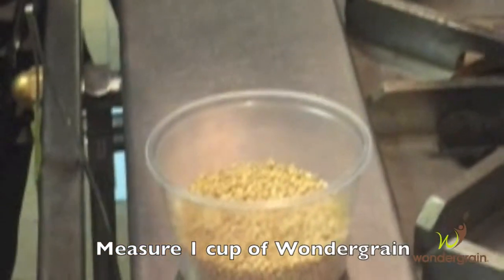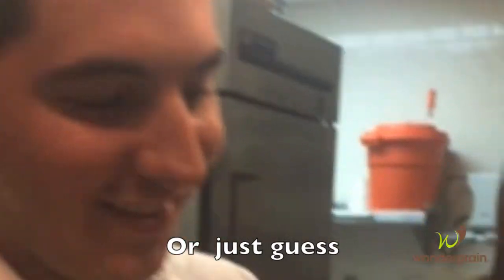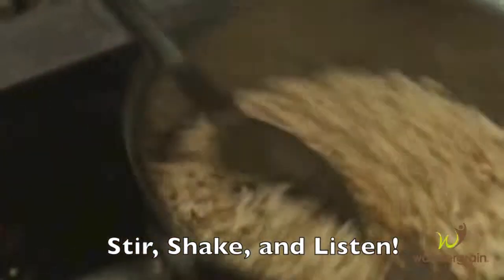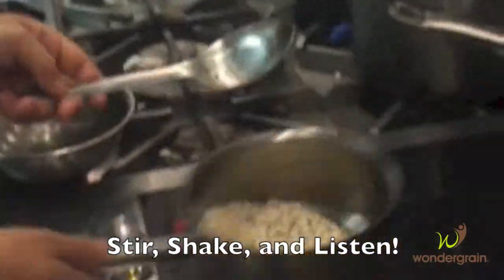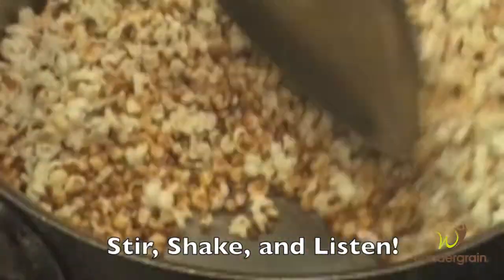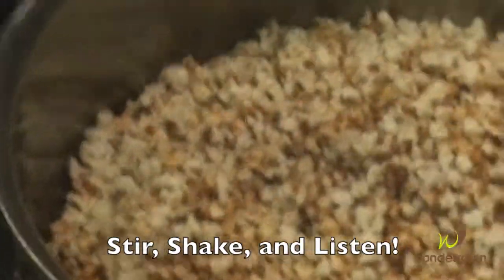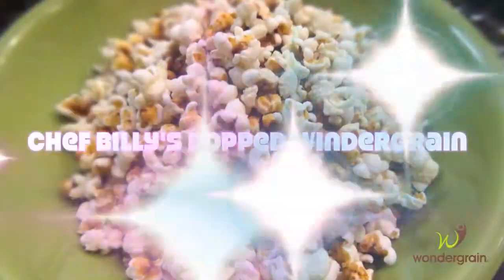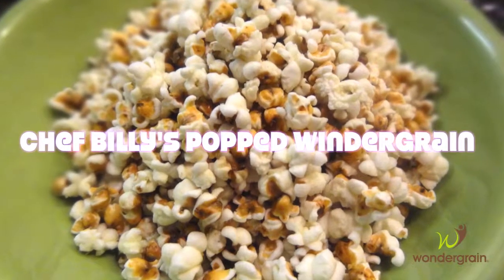"How to pop WONDERGRAIN Wholegrain Sorghum?"